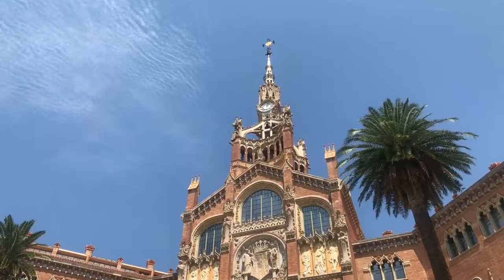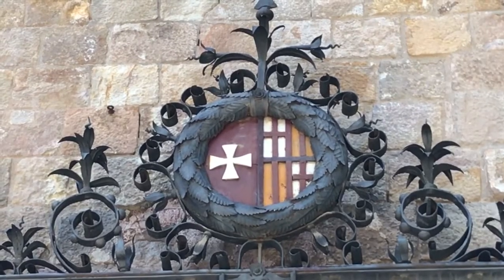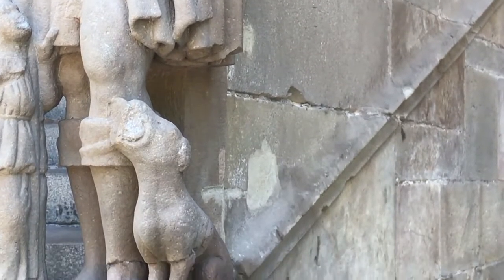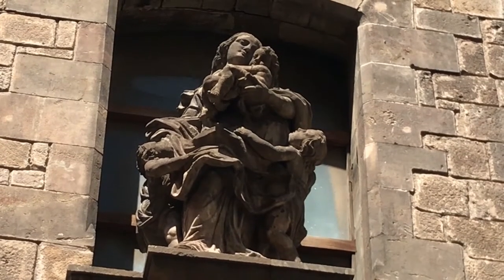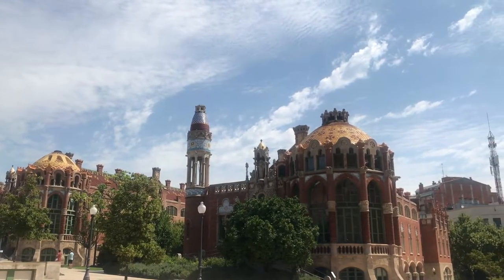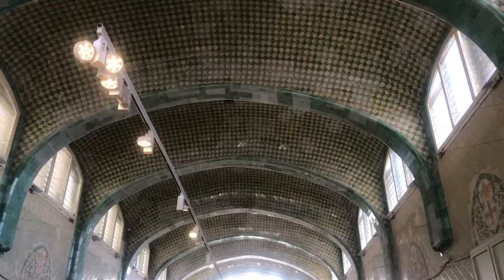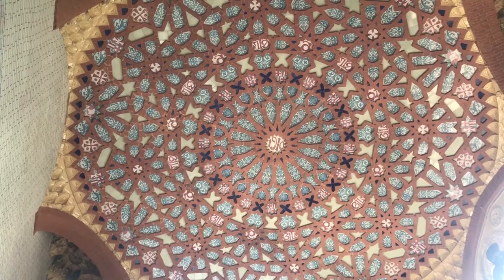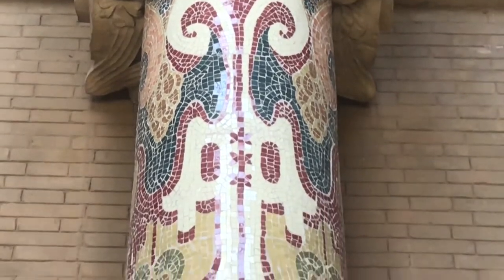Hospital de Sant Pau | Is it worth visiting in Barcelona?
A visit to Barcelona's Hospital de Sant Pau (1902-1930), Europe's largest Modernist site and UNESCO heritage site since 1997.  I visit the Hospital de Sant Pau to help you decide if it's worth coming on you next trip to Barcelona.

Admission Price: 15€ adult (13+), 20€ Guided Visit
Check online for various discounts
Hours: Tuesday-Friday from 10:00AM-2:30PM, Weekends from 10:00AM-5:00PM.
Guided Visits on Weekends: 11AM in Spanish & 12:30 in Catalan
🚇 Metro: Sant Pau/Dos de Maig L5 (blue)
🚌 Bus: H8, 19, 47, 117, 192

for citywide deals and packages and other things to do like Barcelona’s Hospital de Sant Pau!